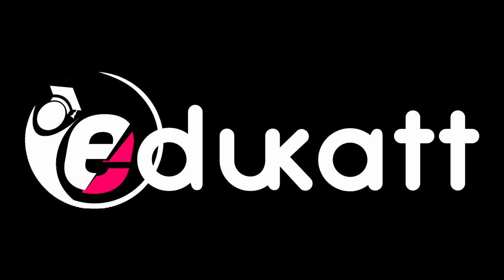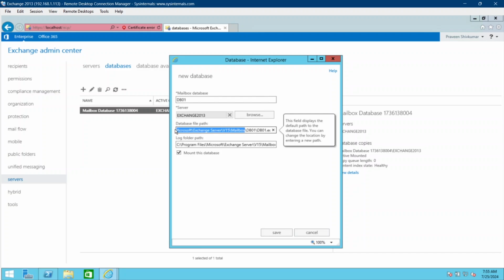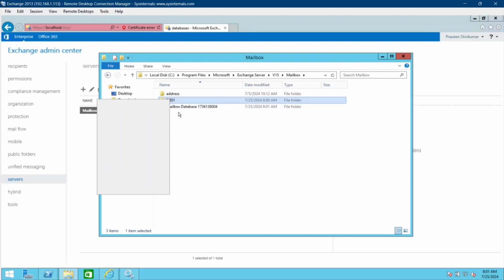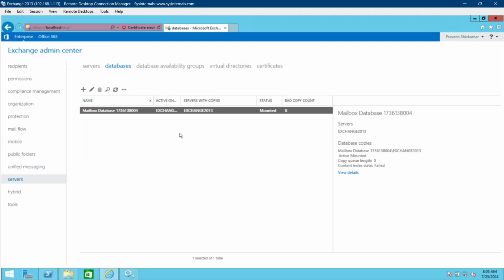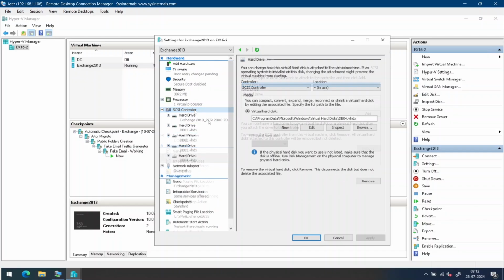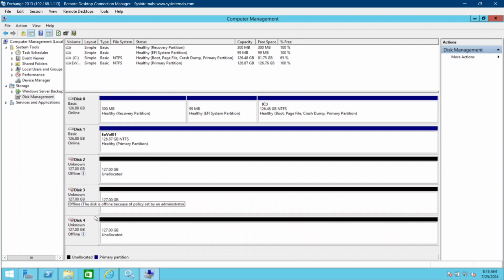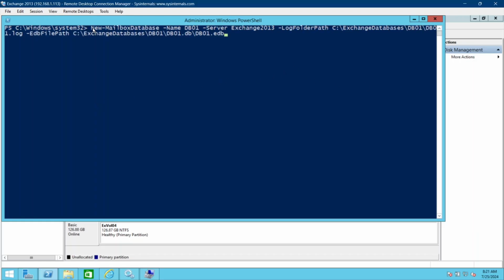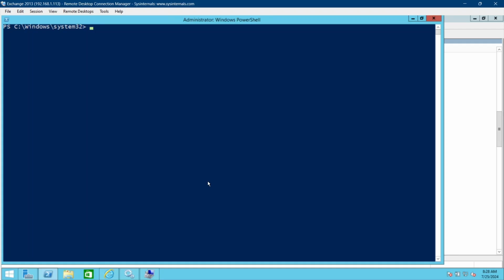13 - Distribute Exchange Mailboxes across all databases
In this video, I will walk you through on how to distribute Exchange Mailboxes within all the databases and balance the load.

Download the PowerShell Script and Text file used during this video

Timestamps
00:00 Introduction
00:22 Validating current Status
00:58 Move Single Mailbox using ECP
02:28 Move Mailbox using PowerShell
05:37 Checking Move Request Status on PowerShell
06:58 Check Mailbox count on Each Database
07:45 Conclusion